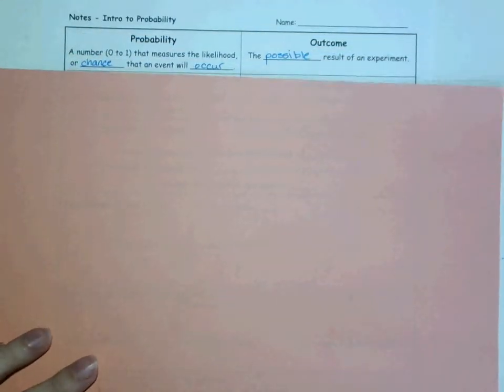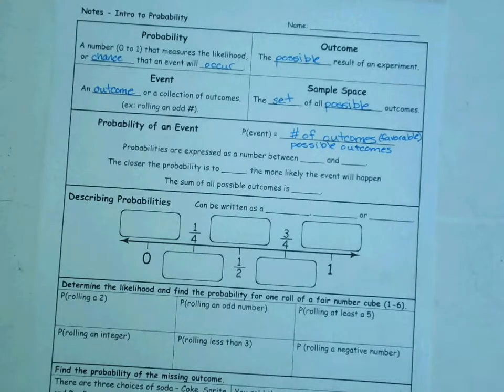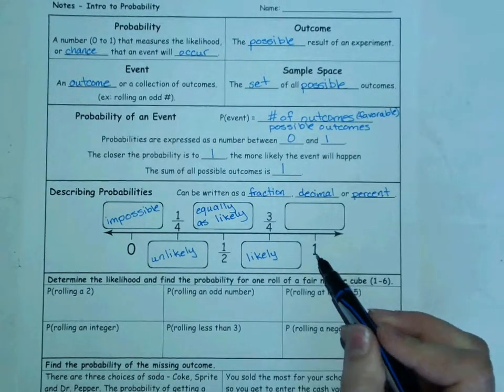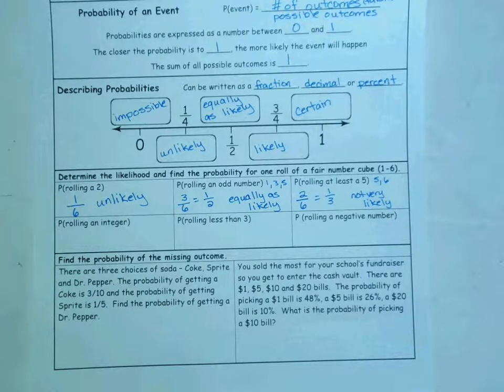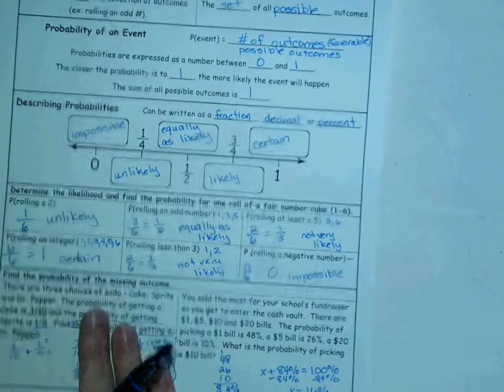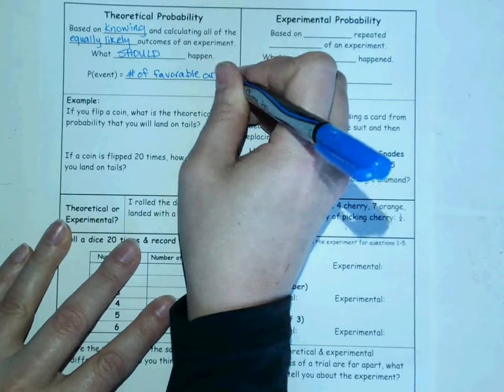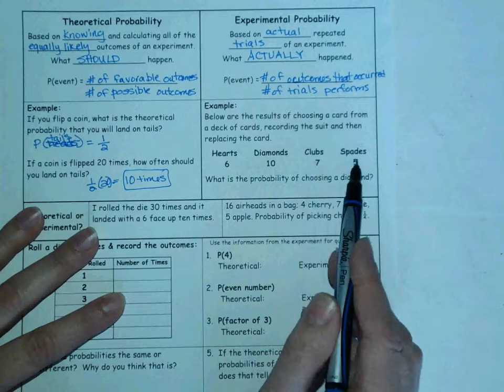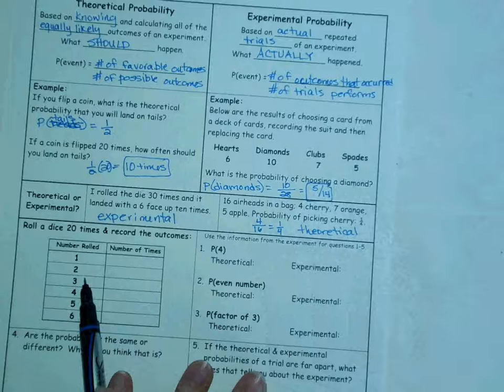Unit 6 Notes: Intro to Probability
Math 7+ Intro to Probability (Unit 6)